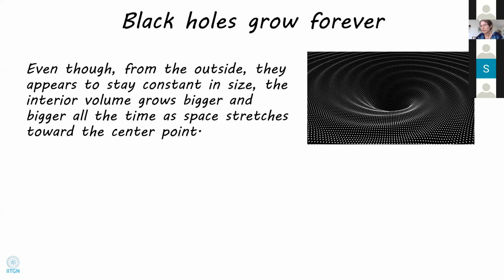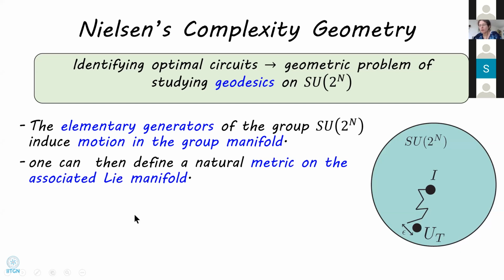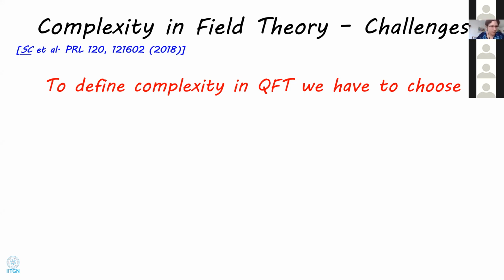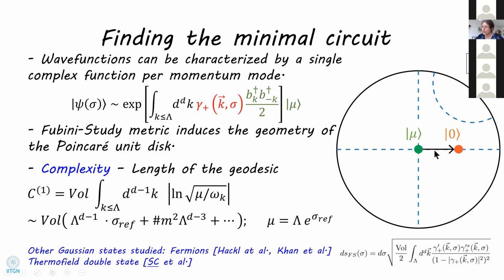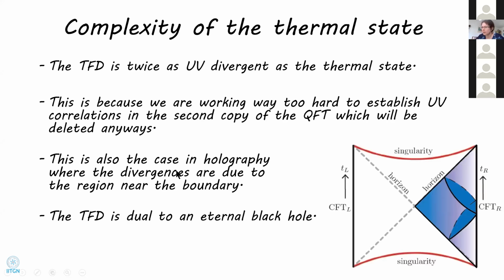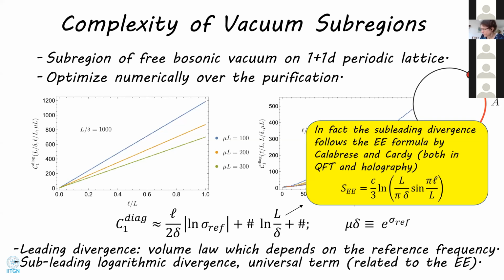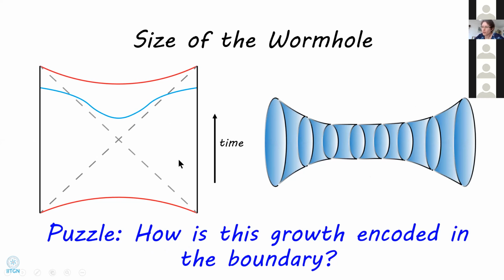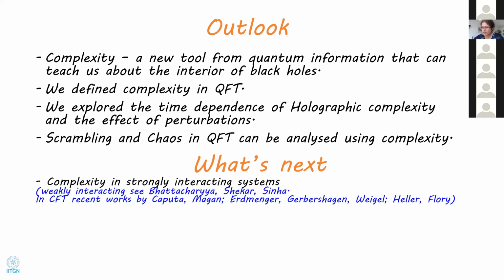Complexity of Black Hole | Shira Chapman | Physics Workshop 2020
In the past five years, quantum computational complexity has become a thriving topic of research in the high-energy theory community due to its relation to black hole interiors. I will discuss our progress toward understanding complexity for quantum field theory states, both for pure and mixed states, and the study of the relevant dual gravitational observables. I will explain the implications of these ideas on studying the interior of black holes.

Speaker: Shira Chapman, University of Amsterdam, Netherlands